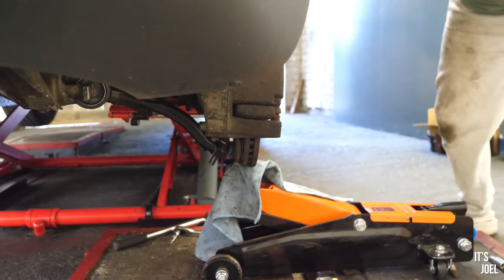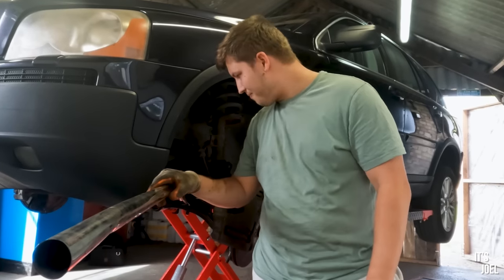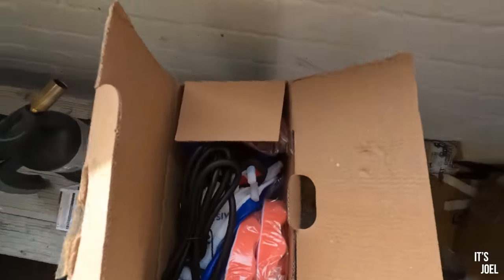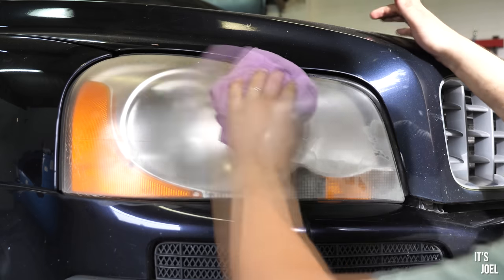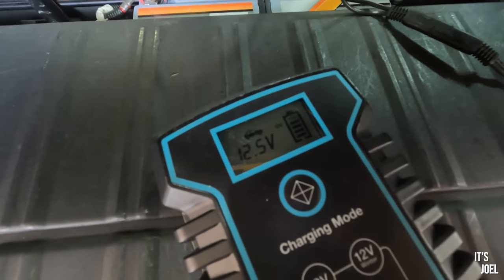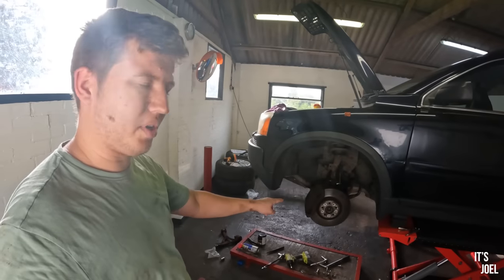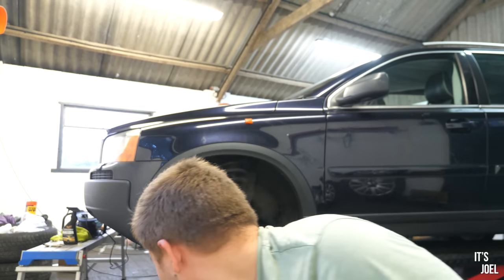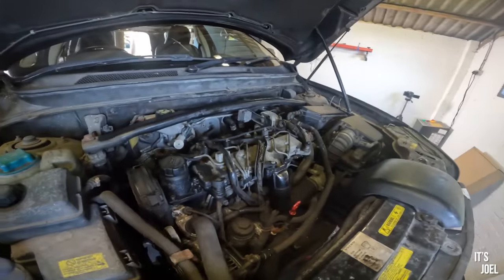CAN I SAVE MY £800 COPART VOLVO XC90? PART 3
Time for part 3 of me, a complete amateur attempting to carry out repairs on my £800, 300,000 mile Volvo XC90 that I bought from auction at Copart, to get it through it's MOT...